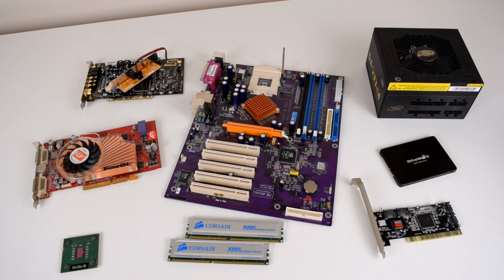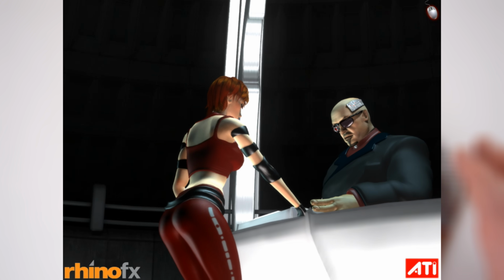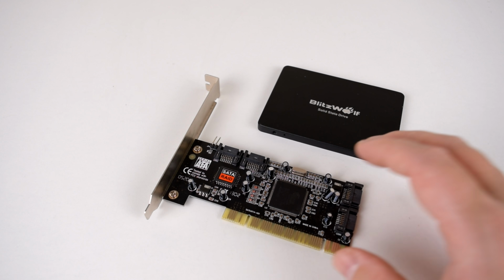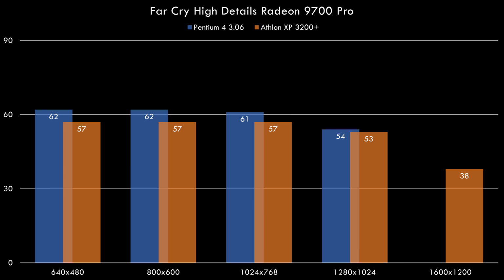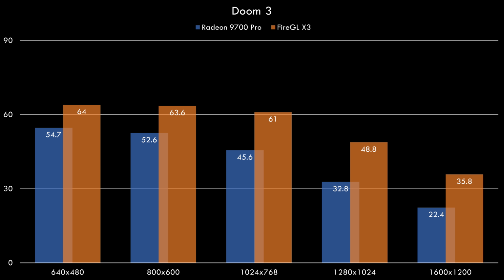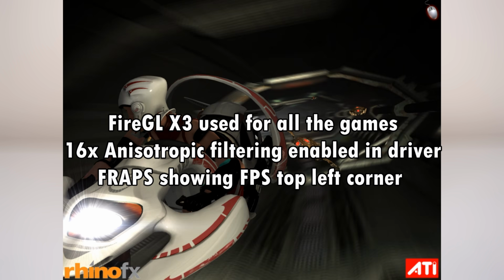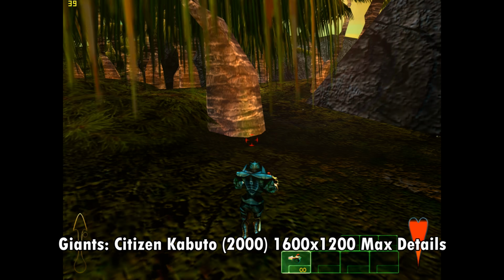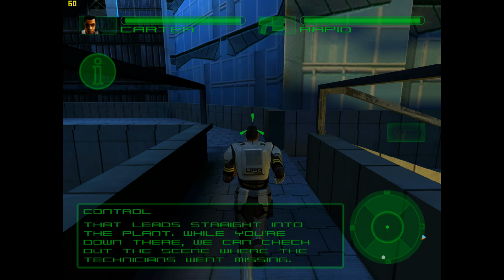The Final Athlon XP 3200+ building a 2003 Retro Gaming PC